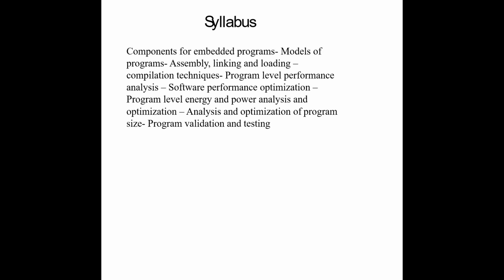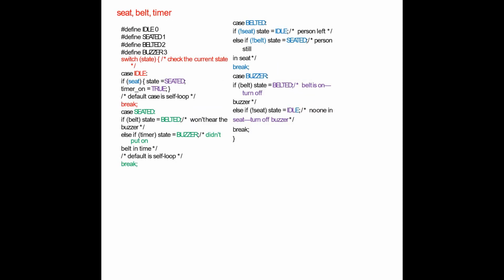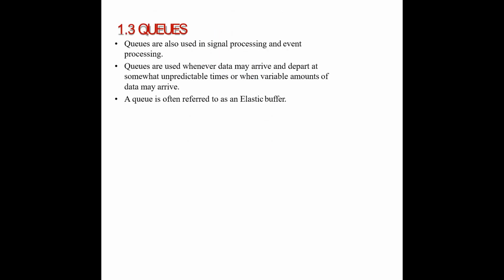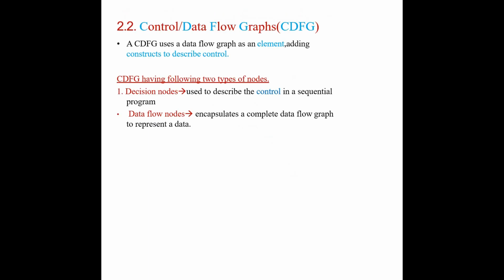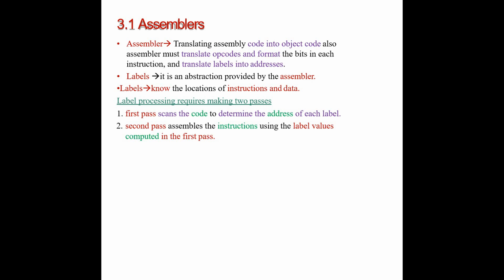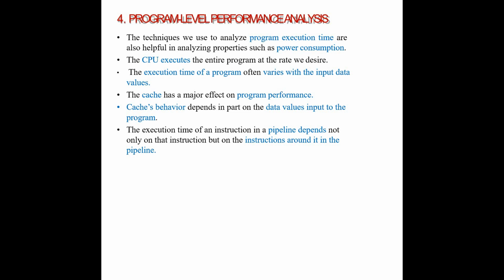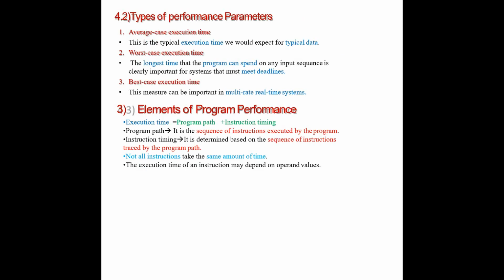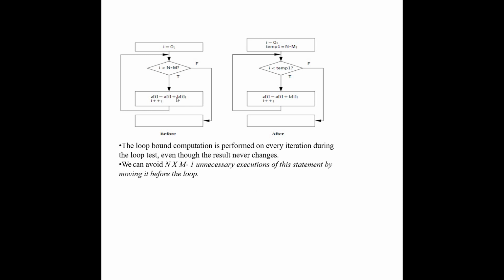ERTS UNIT 3 1 1